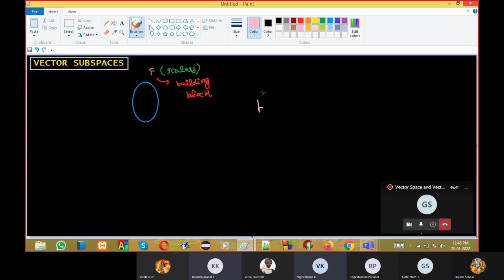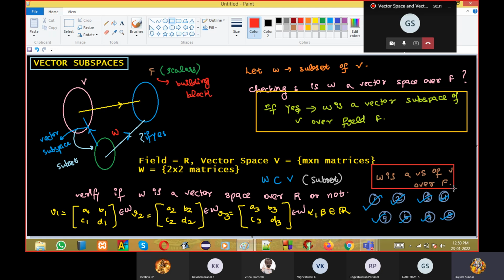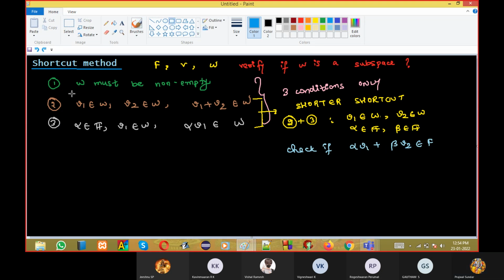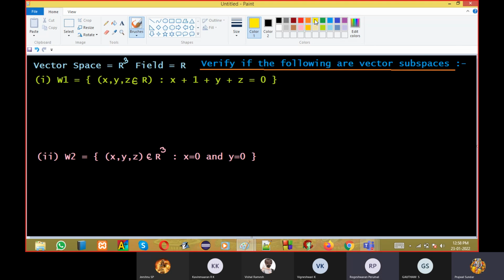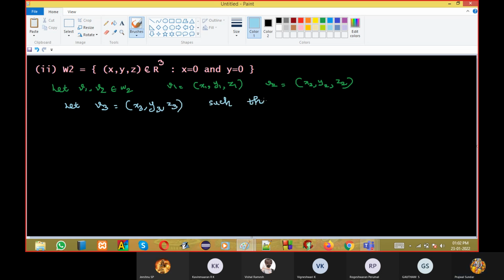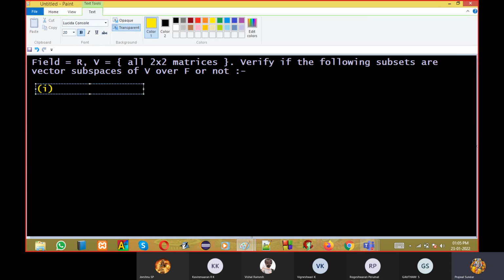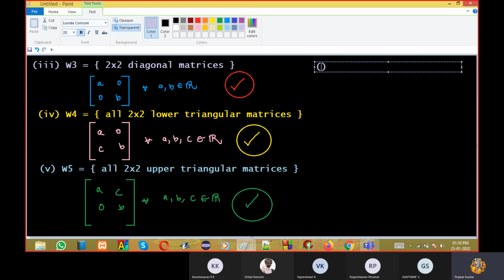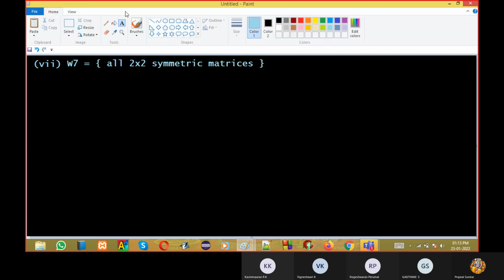06 Vector Space and Subspace 2